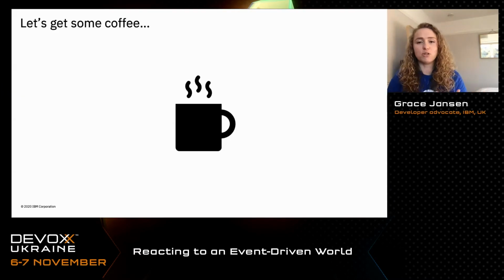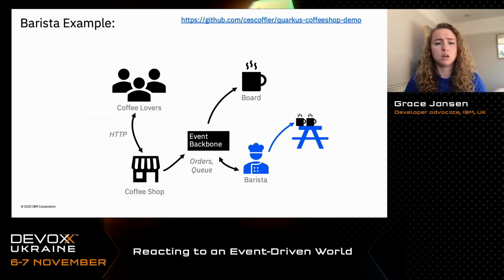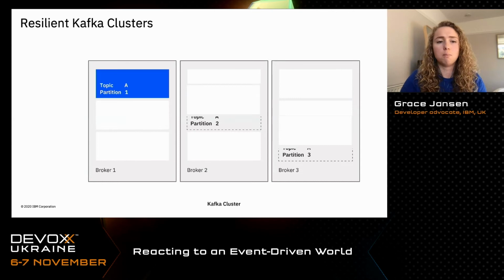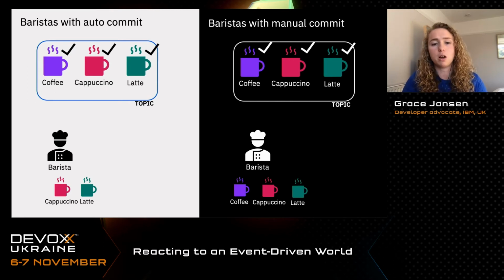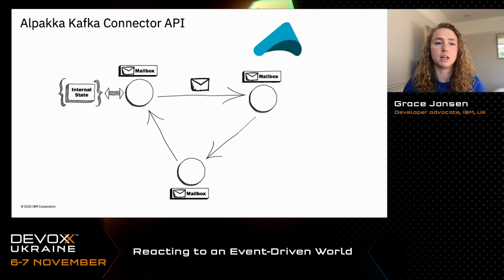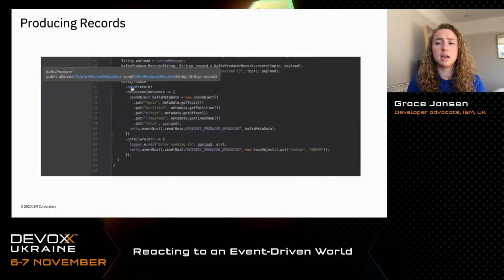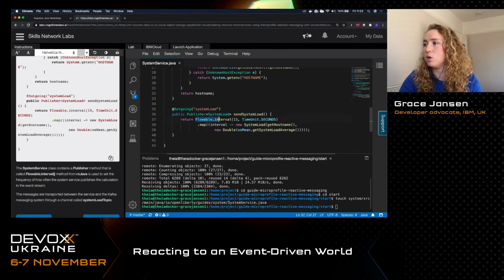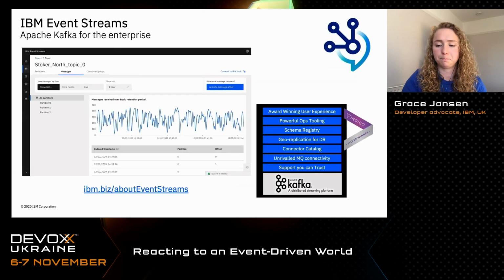Devoxx Ukraine 2020. Reacting to an Event-Driven World. Grace Jansen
We now live in a world with data at its heart. The amount of data being produced every day is growing exponentially and a large amount of this data is in the form of events. Whether it be updates from sensors, clicks on a website or even tweets, applications are bombarded with a never-ending stream of new events. So, how can we architect our applications to be more reactive and resilient to these fluctuating loads and better manage our thirst for data? In this session explore how Kafka and Reactive application architecture can be combined in applications to better handle our modern data needs.